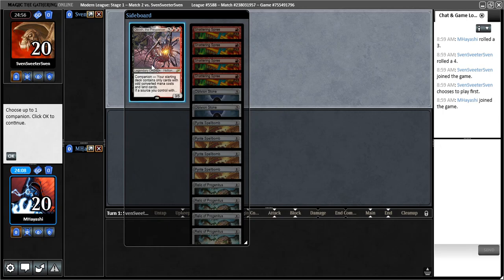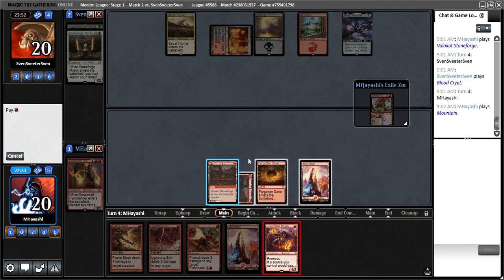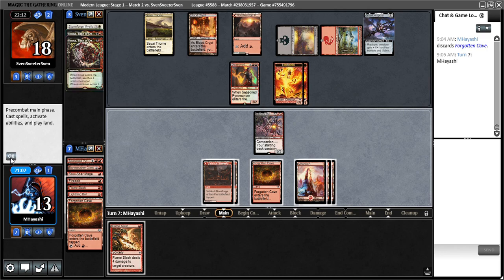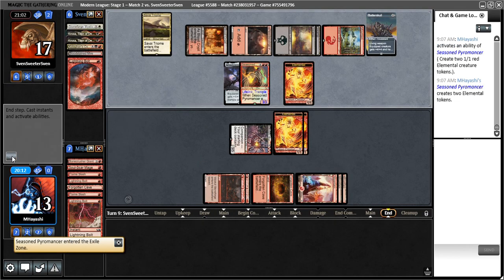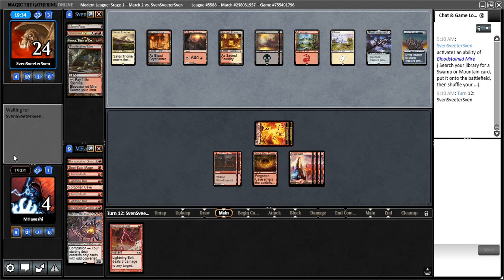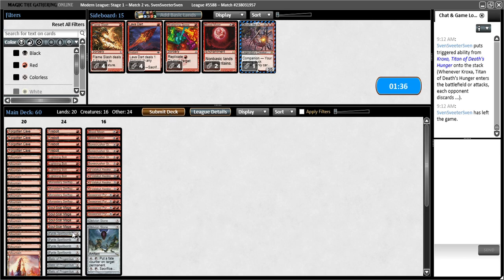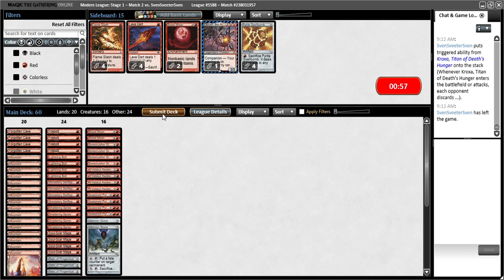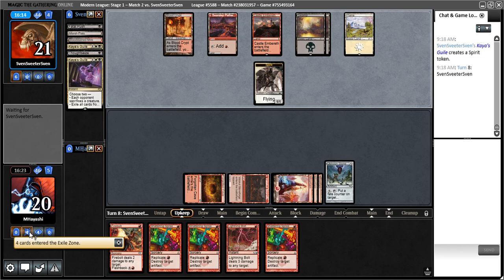MHayashi-Modern Mono Red Obosh Prowess Match 2(Vs. Mardu Midrange)-League 27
Main deck:
Mountain x 16
Forgotten Cave x4
Valakut Awakening x4

Monastery Swiftspear x4
Soul-Scar Mage x4
Bonecrusher Giant x4
Seasoned Pyromancer x4
Blood Moon x4

Lava Dart X4
Firebolt x4
Lightning Bolt X4
Flame Slash x4

Sideboard:
Pyrite Spellbomb x4
Relic of Progenitus x4
Shattering Spree  x4
Oblivion Stone x2
Obosh, the Preypiercer X1